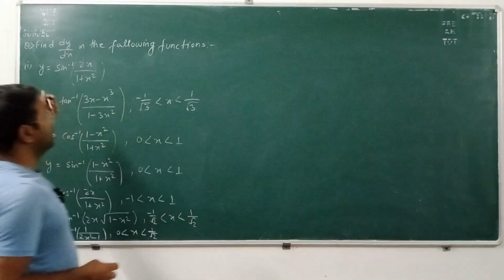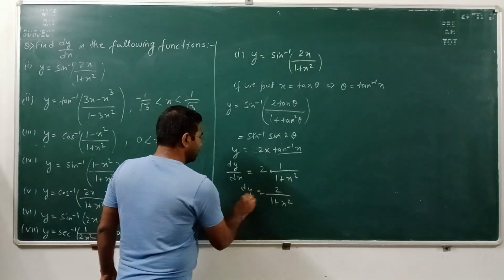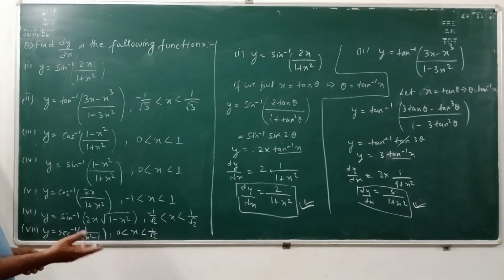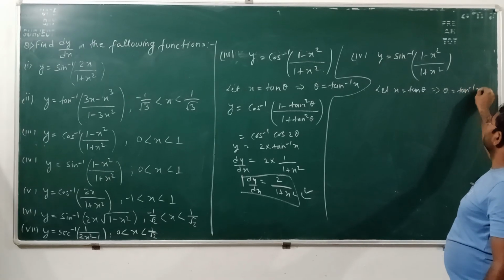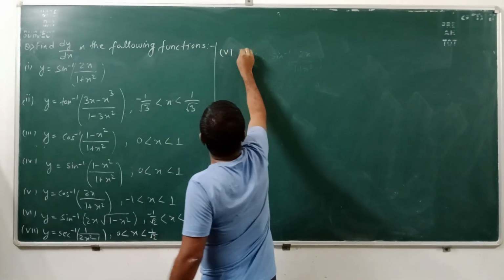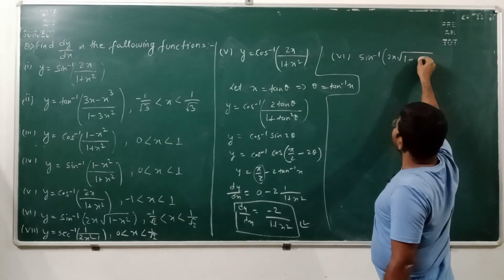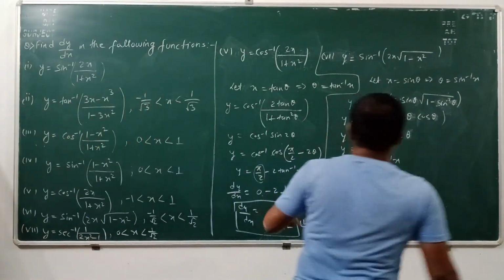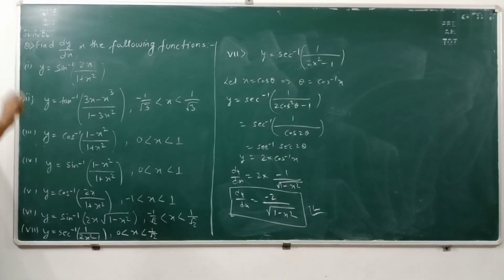V3 of Differentiability, class 12#maths